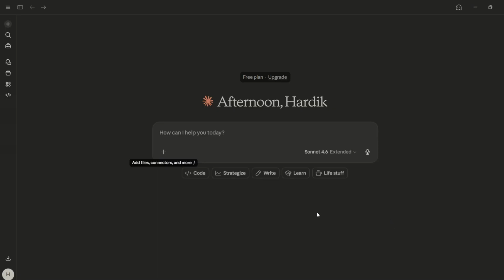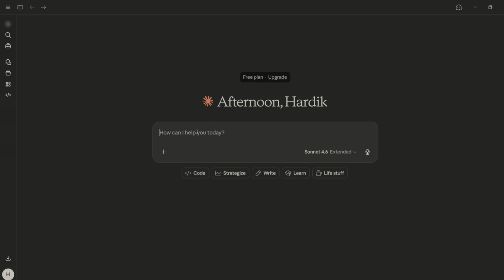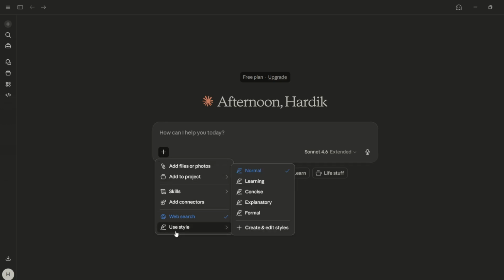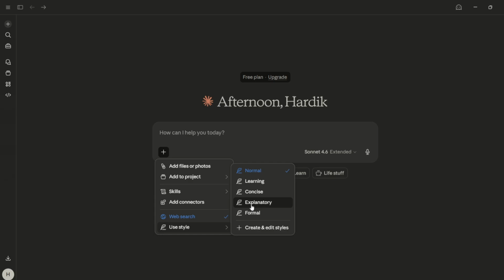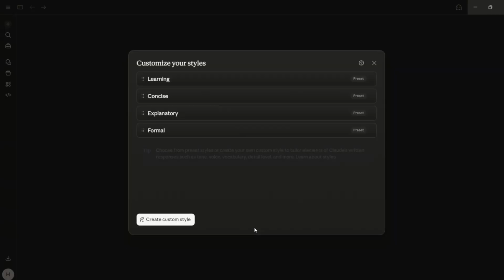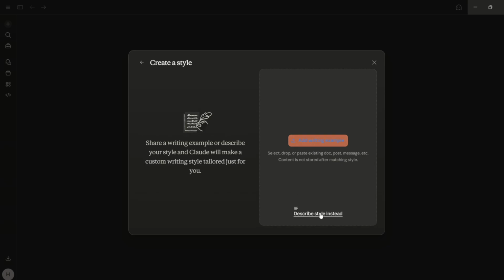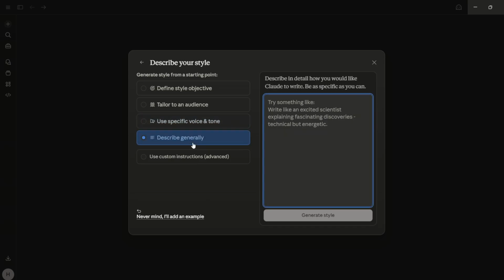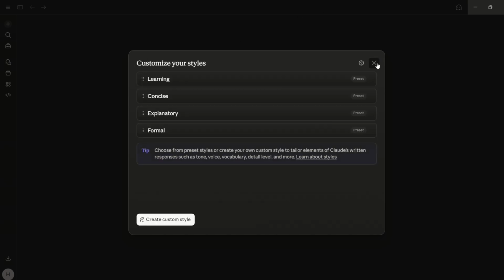How To Set Output Style In Claude AI: The Ultimate 2026 Guide For Custom Formatting System Prompts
In this step-by-step tutorial, you will learn exactly how to set the output style in Claude AI completely for FREE. If you want to boost your productivity by completely eliminating the frustration of manually formatting every single AI response, teaching Claude your specific brand voice, and automatically structuring your generated code or writing, this comprehensive guide will show you exactly how to lock in your preferences today.

As Anthropic continues to evolve Claude AI in 2026, one of the most powerful capabilities you can master is controlling exactly how the model speaks and formats its answers. In the past, you had to type out tedious instructions in every single prompt, reminding the AI to "use markdown," "avoid corporate jargon," or "format the data as a CSV table." If you forgot even once, you were stuck reading a massive, unformatted wall of text. Today, Claude offers sophisticated, multi-layered tools—from global Personal Context instructions to highly specific Project-level system prompts—that allow you to permanently set its output style. Whether you need the AI to write Python code with specific docstrings, draft marketing emails in a punchy and persuasive tone, or structure complex financial data into perfectly organized bullet points, configuring your output style is the ultimate way to automate your workflow.

In this video, you will learn:
• What output styling actually means and how system prompts completely override the default AI tone
• The exact step-by-step process to navigate to your Personal Context settings to set global formatting rules
• How to write the perfect foundational instruction set so Claude always uses your preferred brand voice
• Understanding the crucial difference between global output styles and isolated, Project-specific instructions
• Creating a dedicated Claude Project and writing a custom system prompt to format highly specialized tasks
• The best markdown techniques to force Claude to always output data in tables, JSON, or code blocks
• How to use negative constraints effectively, telling Claude exactly what words, phrases, or styles to avoid
• Troubleshooting common formatting issues, such as the AI forgetting your rules in the middle of a long conversation
• How to configure the output style for advanced tools like Artifacts and the Claude Code command-line interface
• Tips to improve daily productivity by creating a library of modular style prompts that you can copy and paste

Setting the output style in Claude AI allows developers, writers, and marketers to automate their data formatting, safely standardize company workflows across massive enterprise teams, effortlessly maintain strict brand guidelines, and drastically speed up daily productivity by ensuring the AI's first draft is perfectly formatted and immediately usable.

This tutorial is perfect for:
• Professional writers and content creators who need Claude to mimic their unique, personal writing voice perfectly
• Software engineers who want the AI to output code in a specific, standardized format without extra commentary
• Beginner users who are absolutely tired of asking the AI to rewrite an answer because the formatting was messy
• Data analysts who require Claude to strictly output responses in raw CSV, JSON, or beautifully structured tables
• Power users exploring advanced AI personalization, custom instructions, and cognitive memory features

Benefits of mastering output styles and system prompts in Claude AI:
• Faster, completely uninterrupted workflows with an AI that already knows exactly how you want your information presented
• Massive time savings on repetitive prompt writing, ensuring your token usage remains highly efficient and cost-effective
• Effortless synchronization of your core formatting preferences across all your devices and web environments
• Seamlessly organized digital workspaces where the AI proactively anticipates your structural requirements before you even ask
• Total control over the final generated product, eliminating the need to manually edit and reformat AI text in Microsoft Word or Google Docs

By the end of this tutorial, you will know exactly how to establish, manage, and optimize your output style inside Claude AI, allowing you to build the most personalized and intelligent digital assistant available today.